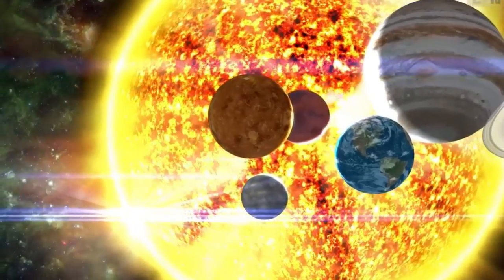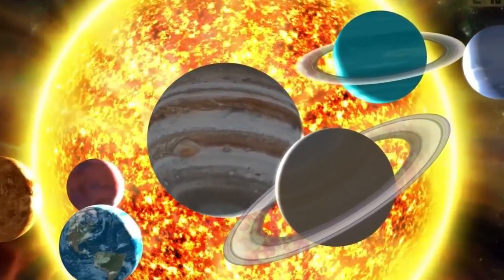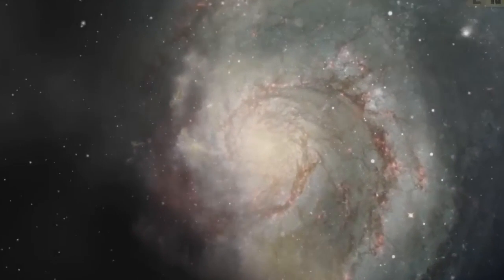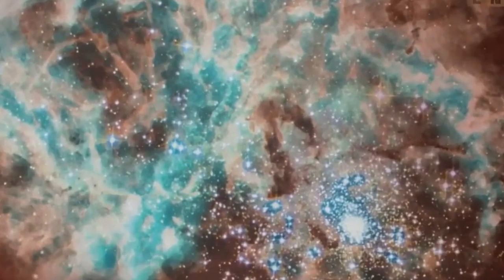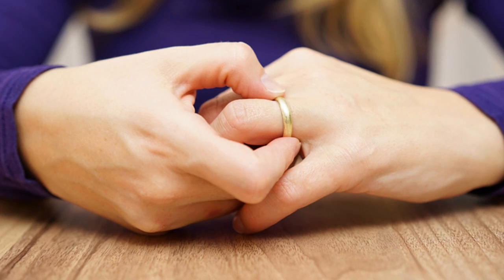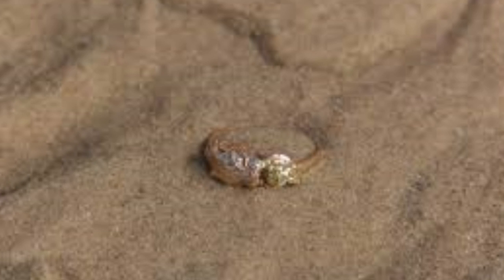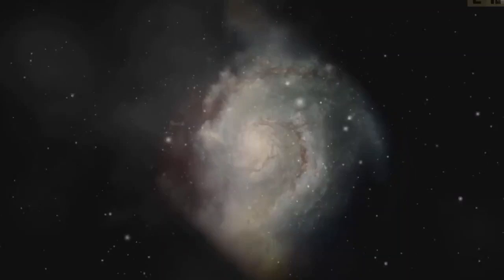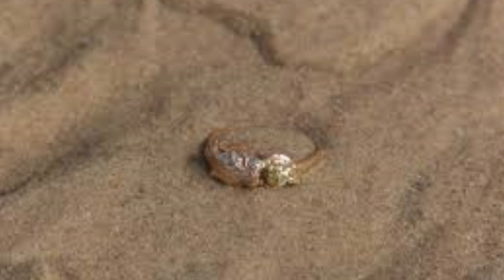The 7 Heavens and the Arsh and Kursi of ALLAH